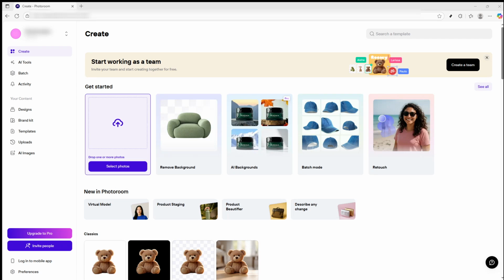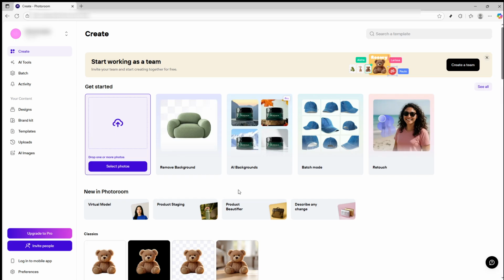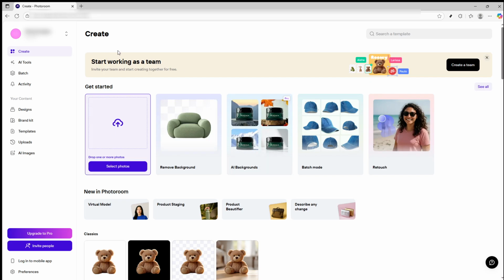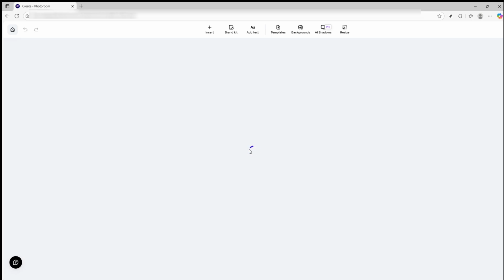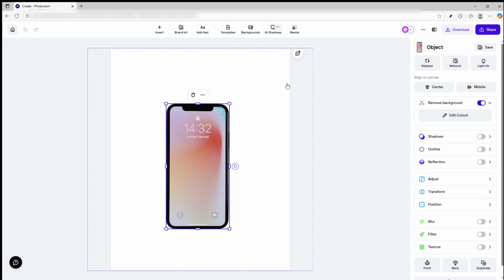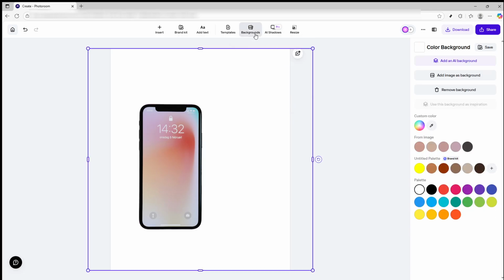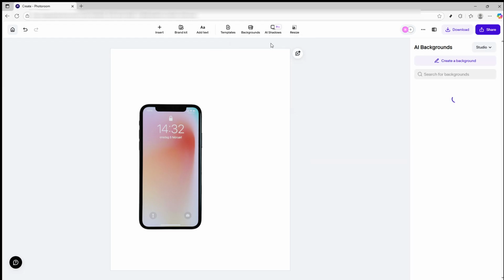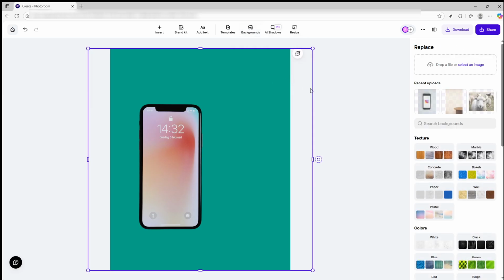How to add background in Photoroom